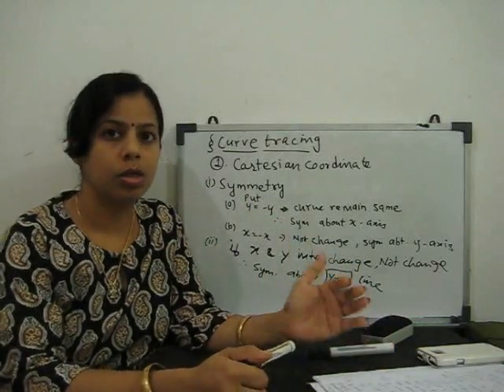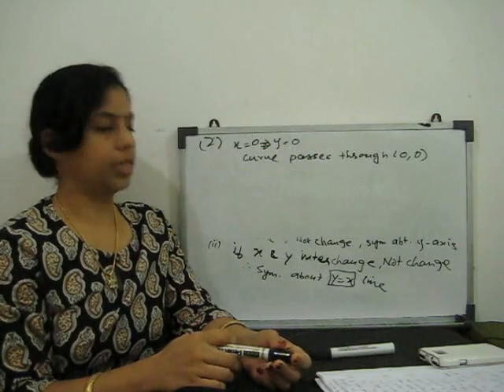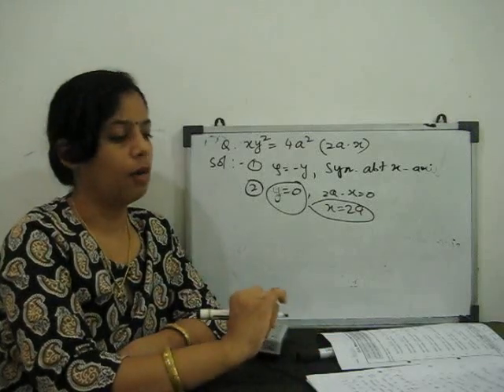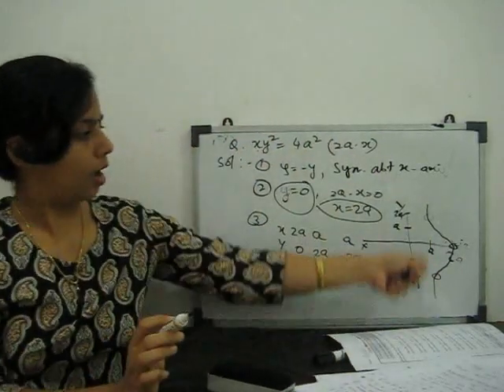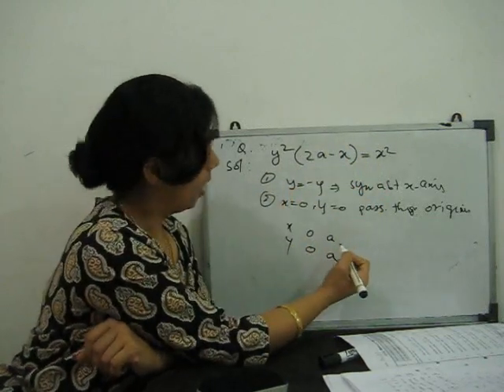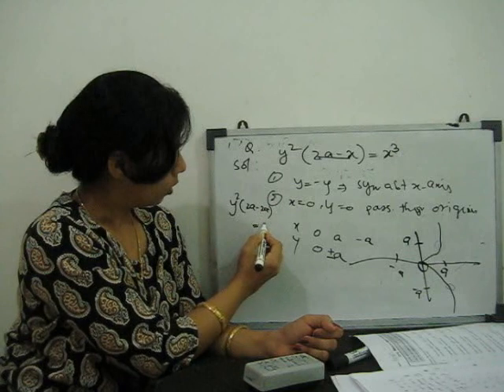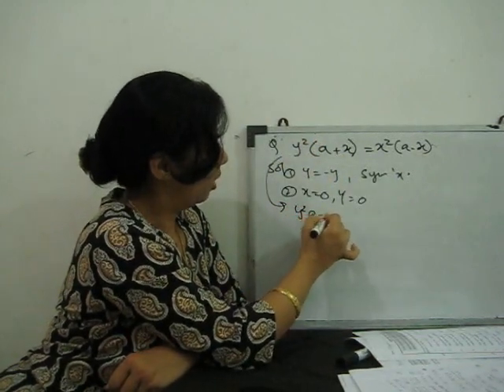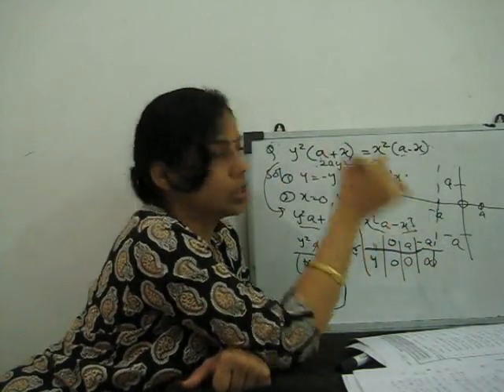curve tracing - part 1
how to trace curves